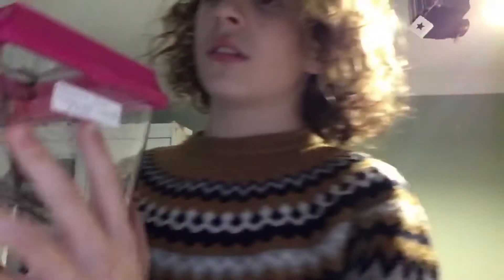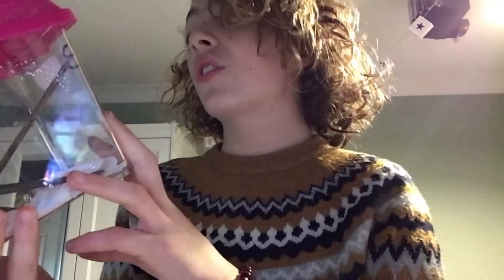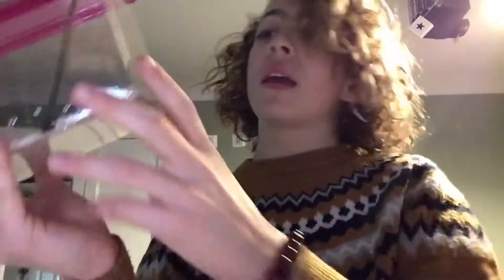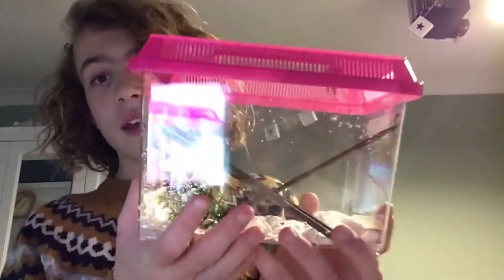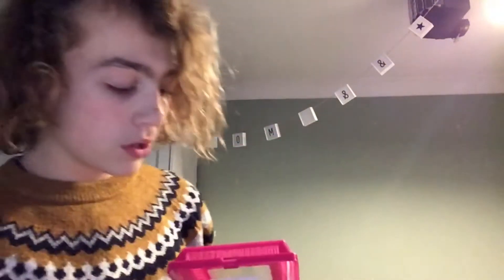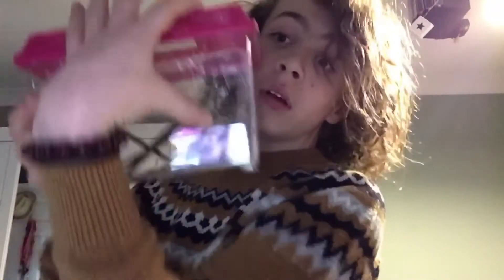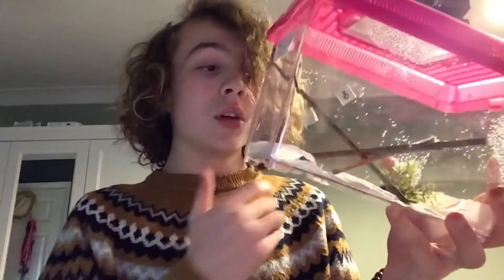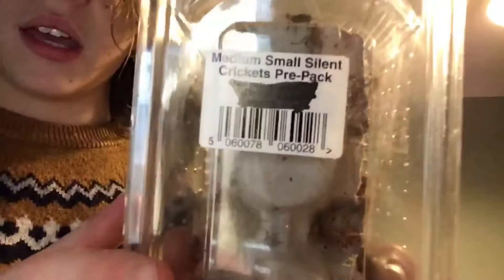Praying mantis basic care part 1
This is 1 of 3 volumes of the basics of keeping such a cool animal the praying mantis